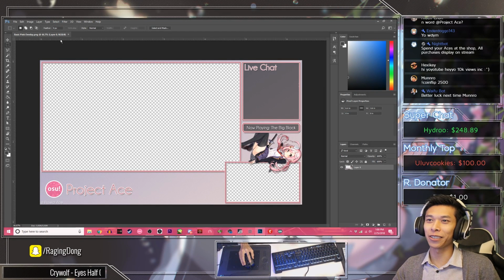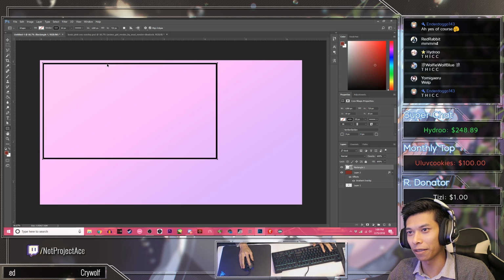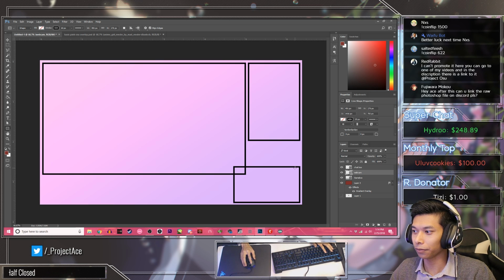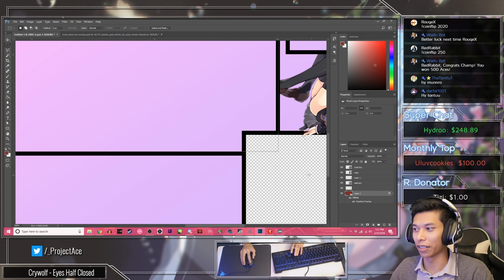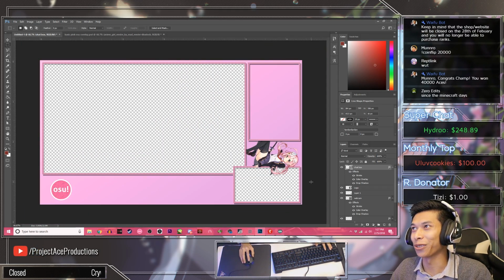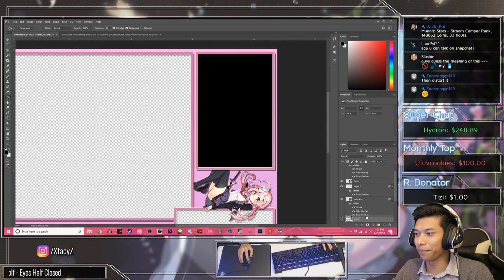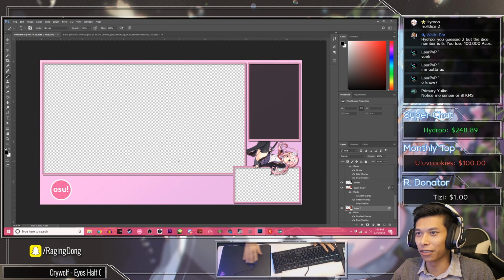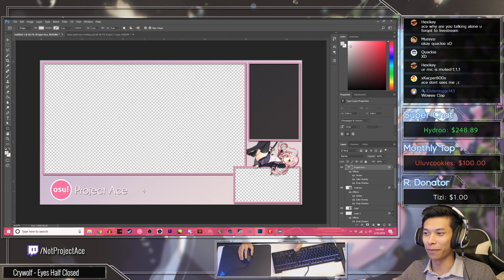Absolute Beginners Guide to Twitch Overlays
For anyone that don't have photoshop or any digital editing software, I made an updated tutorial that generates the same results

Program: Adobe Photoshop CC 2017
Tools: Rectangle Tool / No Fill / Border Fill / 10px
Effects: Blending Options (Strokes, Color Overlay, Gradient, Pattern, Drop Shadow)
Gradient Colors
Aspect Ratio: 16:9 1920x1080
Font: Champagne & Limousines